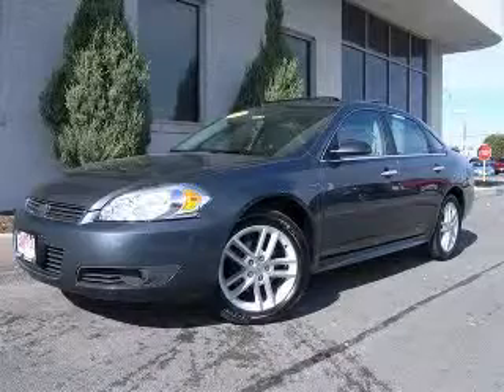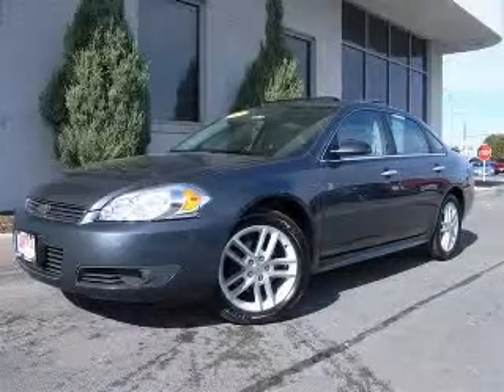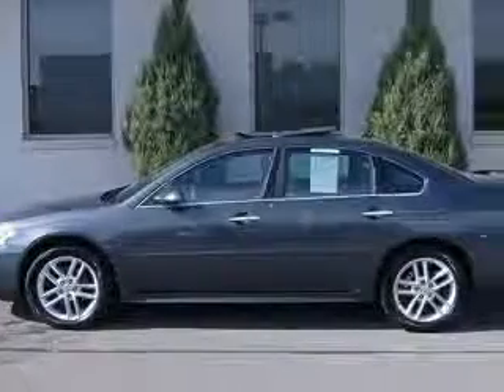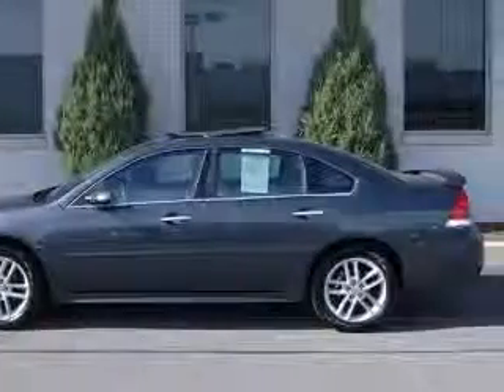2010 Chevrolet Impala Apple Chevrolet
Apple Chevrolet

2010 Chevrolet Impala LTZ
Engine: 3.9L V6
Trans: Automatic 4-Speed
Color: Cyber Gray Metallic
Mileage: 12,707